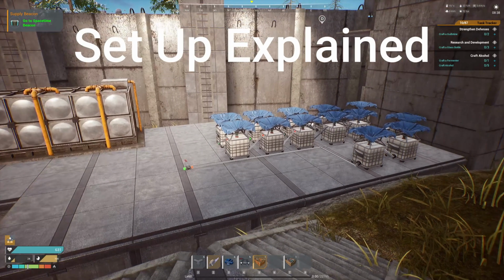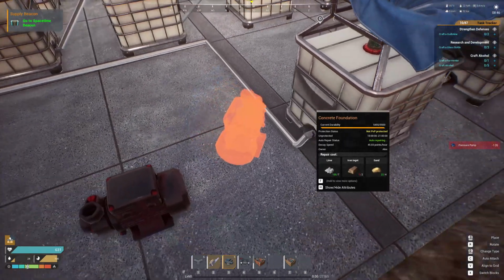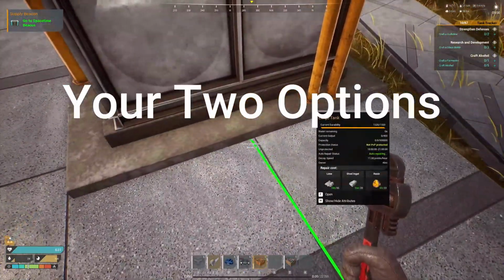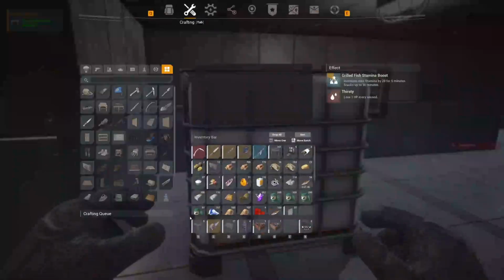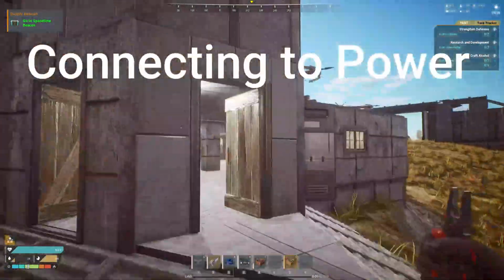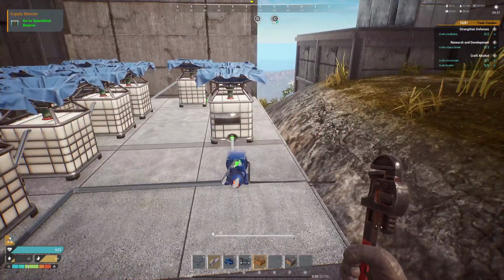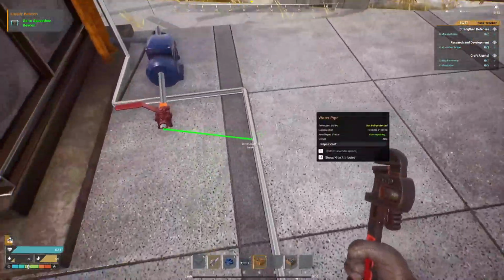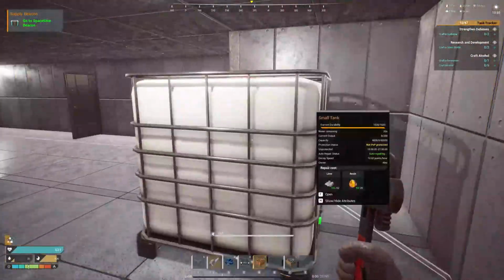The Front: Dew Collector Water System Set Up.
In this Tips and Tricks Guide for The Front Water, we go over how to set up water when you have no water source.  This Gameplay Guide will go through setting up the Dew Collectors and the layout of those, how to connect those in sequence, connect them to a pump and valve, and how to pump that water into a container.  We also go through connecting the pump to electricity and explain the perks of a Pump VS not having a pump by explaining the water pressure feature.

We will also go over water bypass valves, Water Pumps, Large Storage Tanks, Small Storage Tanks and a few others in this Water Explanation Video.

00:00 Intro
00:21 Setup Explained
00:38 Water Pump
00:48 Stagnant Water Pressure Explained
01:04 Your Two Water Options When Away From Water Source
01:19 Learn From My Mistake
01:42 Connecting to Power
02:04 How to Speed Up Initial Water Set Up
02:17 Moving From Water Tank to Somewhere Else
02:49 Hiding Water Tubes
03:13 Placing Y Connectors (Water Bypass)
03:23 Water Bypass Valve Math Explained

If you Enjoyed the Content then thanks for watching and Drop a sub to stay updated with what we got coming next, and put down a comment letting us know what you want to see next. If you wanted to become a financial supporter to me and my content creation, here is a link to that;

With this, you can show support directly to me , while also getting access to the videos earlier and also get access to some other items for members, these items will be growing in the coming months.  Some current perks are specialized messages in Live Streams, and Prioritized responses from me on any comment. More to come.